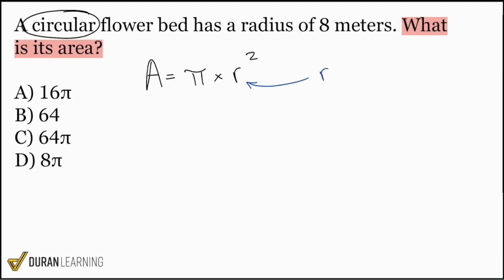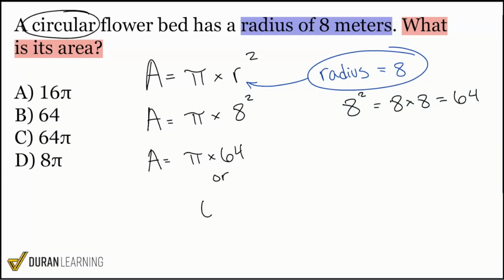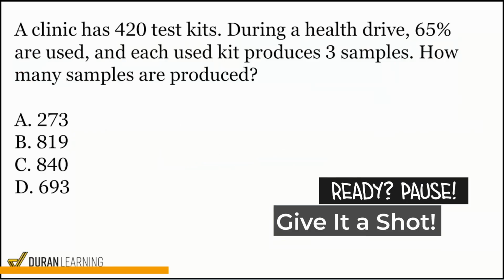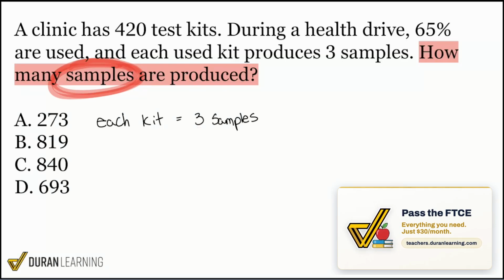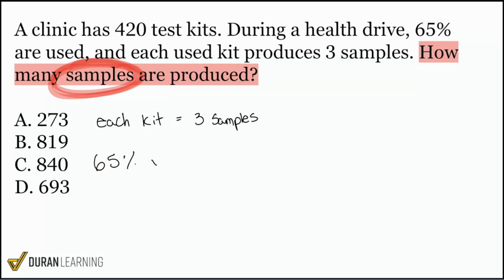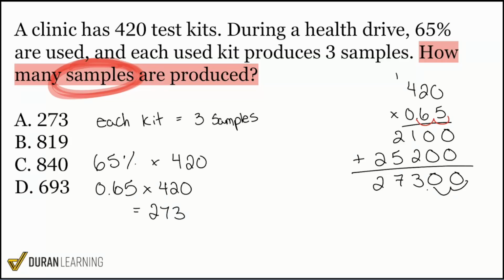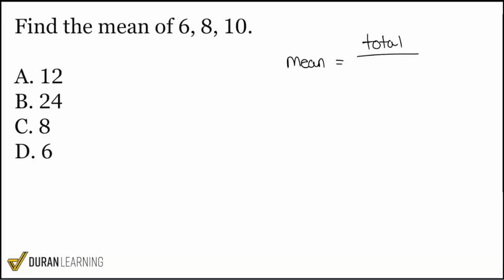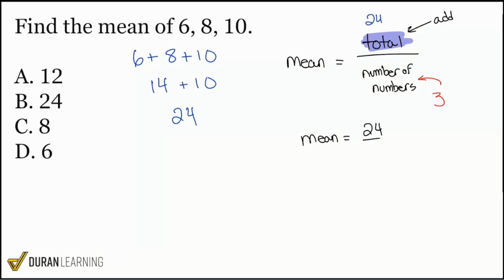FTCE General Knowledge Math: Circle Area, Percentages & Mean | Practice Problems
What's going on my math party people! Welcome back to the channel — if you're an aspiring Florida teacher grinding through the FTCE General Knowledge Math test, you are in the RIGHT place. Today we're knocking out three real-world practice problems that cover some of the most tested competencies on the GK Math exam. Let's get it!

📚 COMPETENCIES COVERED IN THIS VIDEO:

⏱ 0:00 — Geometry & Measurement | Circle Area (radius = 8 meters → Area = 64π)
Goal: Solve real-world measurement problems using fundamental and derived units

⏱ 3:09 — Number Sense & Operations | Percentages & Multi-Step Reasoning (420 kits, 65% used, 3 samples each → 819 samples)
Goal: Solve real-world problems in financial literacy involving the four operations with rational numbers

⏱ 7:18 — Probability, Statistics & Data Interpretation | Measures of Central Tendency (Mean of 6, 8, 10 → 8)
Unit: Knowledge of Probability, Statistics, and Data Interpretation
Goal: Calculate and interpret mean, median, mode, range, and standard deviation

📝 ABOUT THE FTCE GENERAL KNOWLEDGE MATH TEST:
The FTCE GK Math subtest includes multiple-choice questions drawn from four major competency areas. The problems in this video reflect the real-world application style you'll see on test day — so practicing these question types is one of the best ways to build your confidence and accuracy.

💡 PRACTICE TIPS FROM COACH ANDERSON:
✅ Always read the full question before solving — don't let extra details throw you off
✅ For circle area, remember: A = πr² (radius, NOT diameter!)
✅ For multi-step percentage problems, break it into smaller steps — one calculation at a time
✅ For mean, add all values first, then divide by the count — keep it simple!